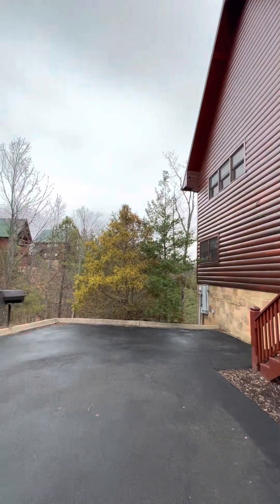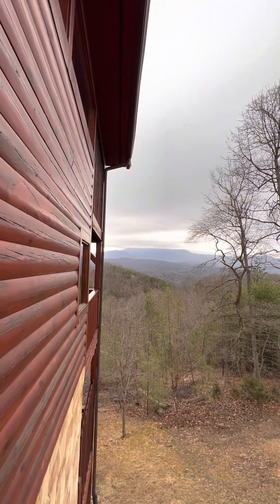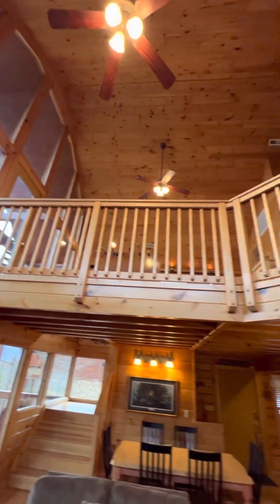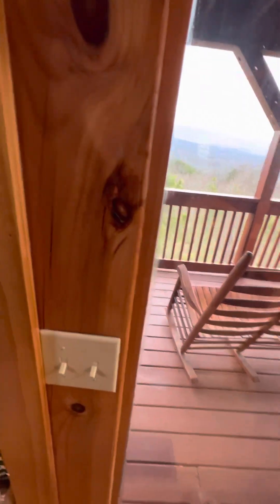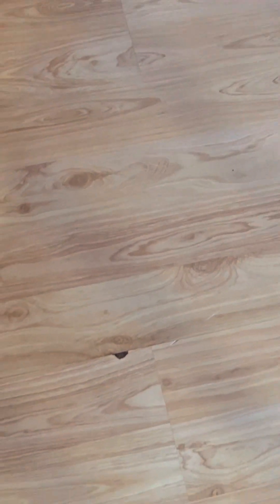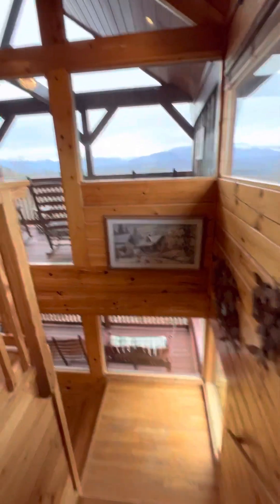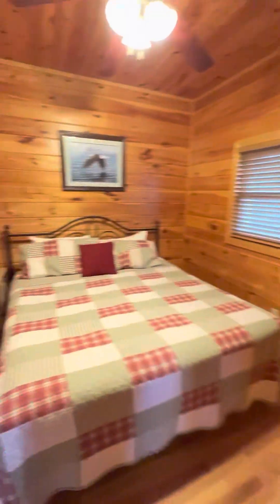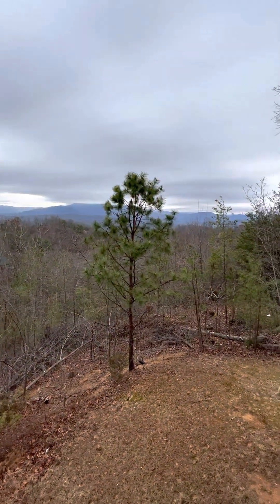$1.2MM - 2131 Lone Eagle Dr, Pigeon Forge, TN 37876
Lance Luckey
eXp Realty